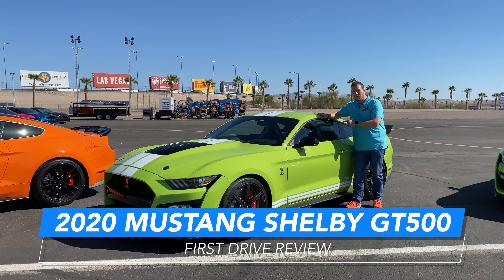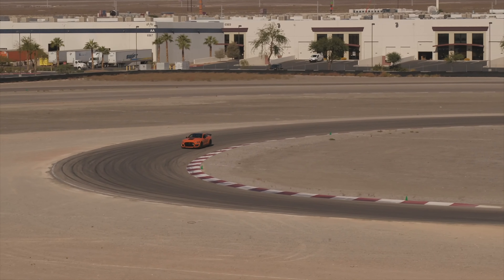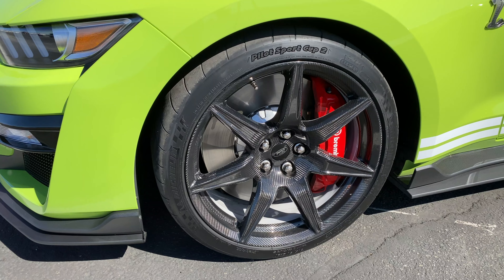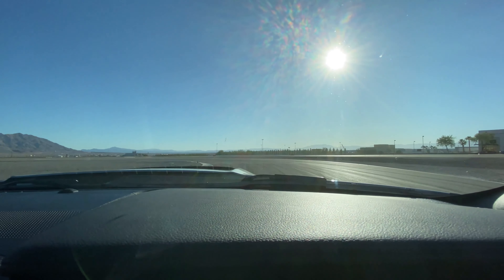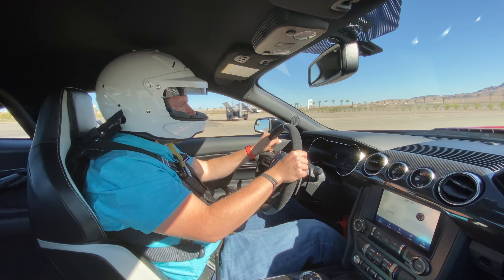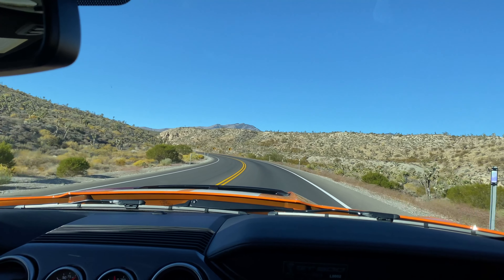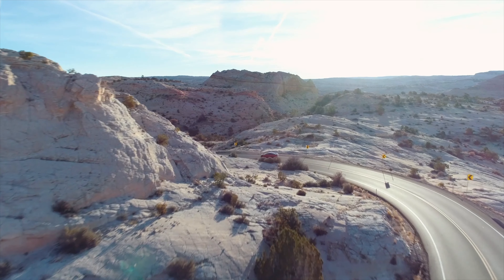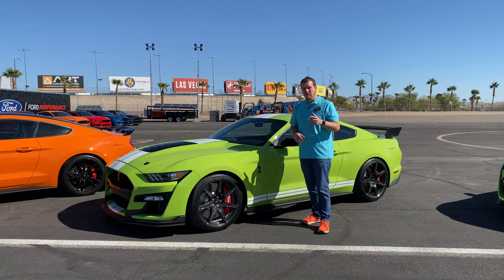2020 Mustang GT500 First Drive Review: No Manual, No Problem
Is the 2020 Shelby GT500 good enough to wear the badge without a manual option? Full 2020 GT500 0-60, 1/4 mile and 0-100-0 times plus first drive review videos.